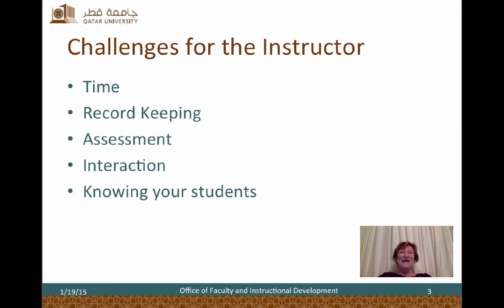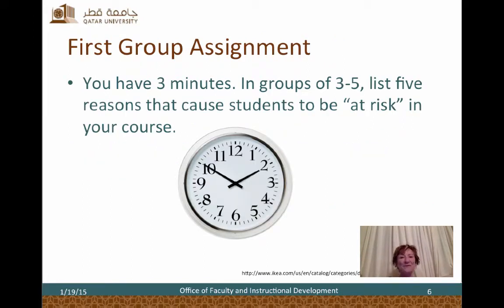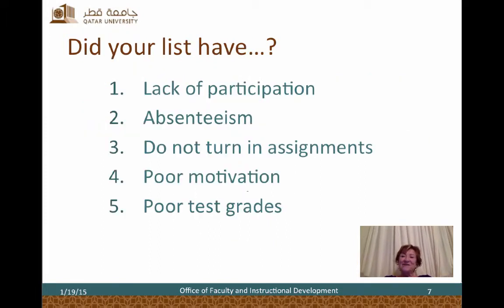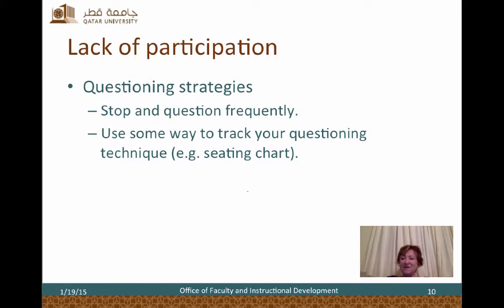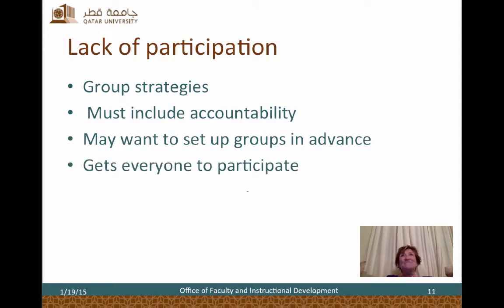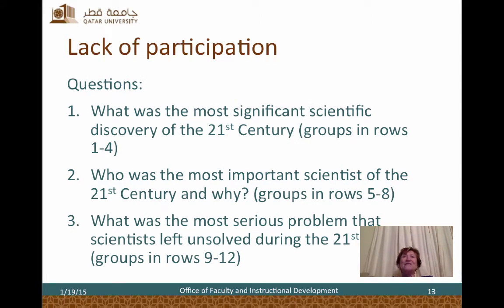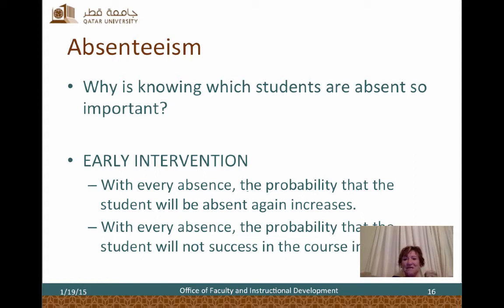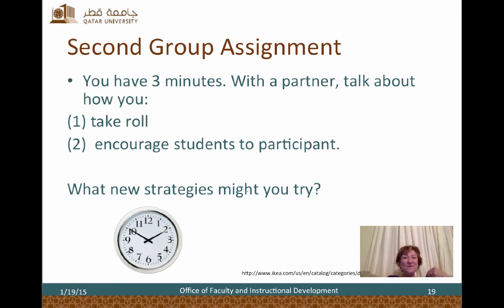Large Class part 1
How to support at-risk students in the context of large classes.